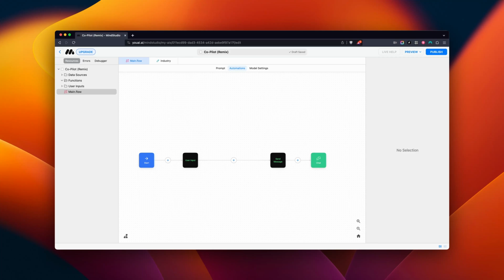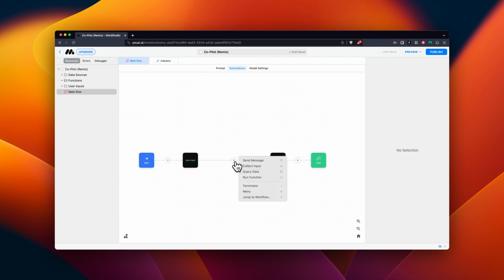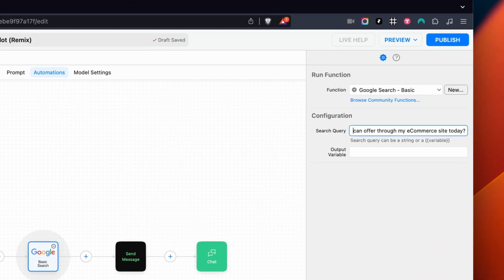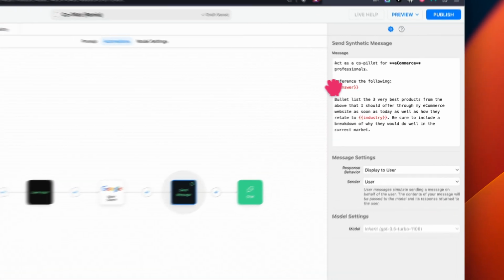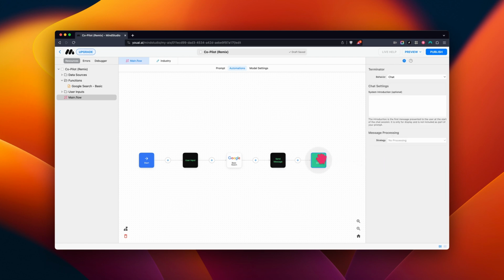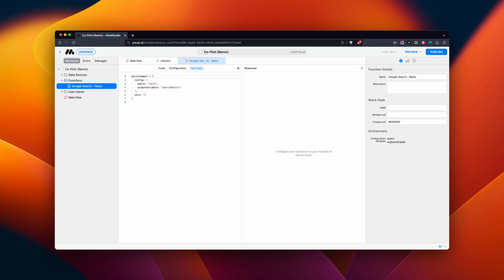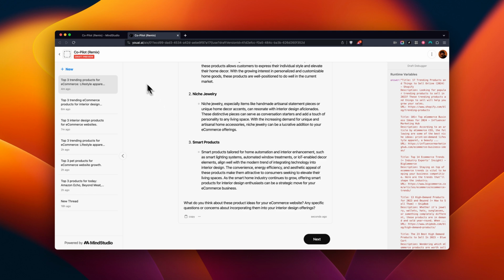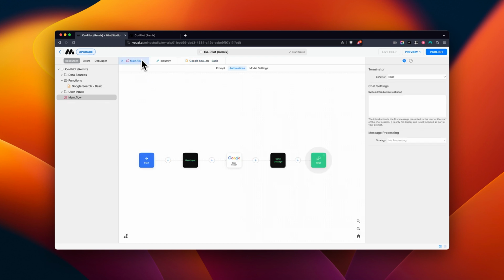Unlock Google Search Power in Your AI Applications | MindStudio Integration Tutorial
Learn how to integrate Google search directly in your MindStudio automations with the Google Search block. Automatically fetching relevant Google results lets you build more knowledgeable chatbots and virtual assistants. This tutorial covers using variables to pass queries, naming output for search data, sending requests, and displaying intelligent responses with top search links. Supercharge your e-commerce, research or FAQ bots by letting them tap into the vast knowledge graph from Google searches dynamically.